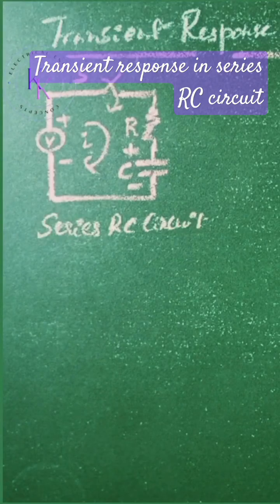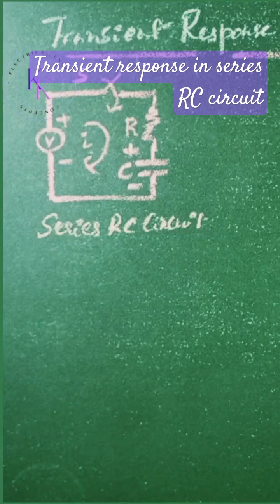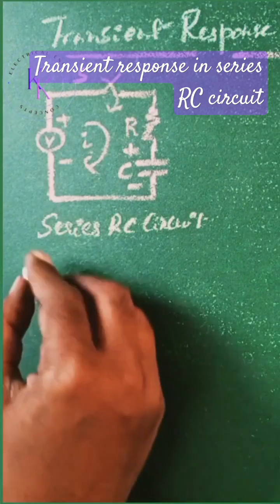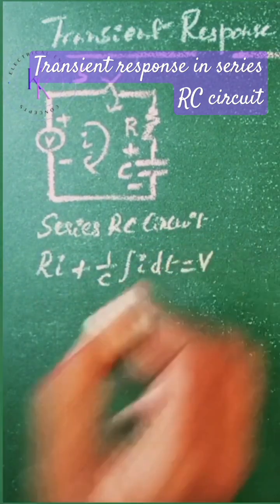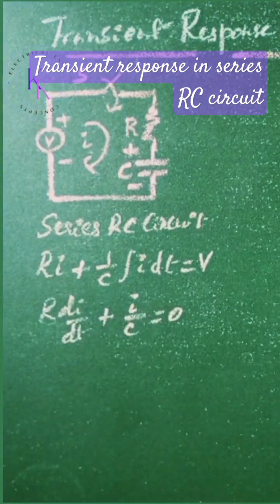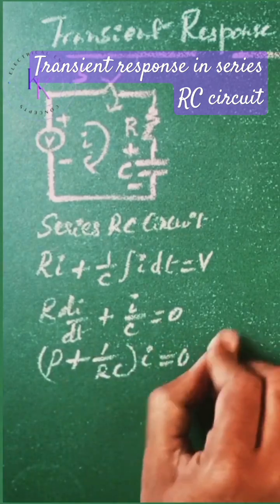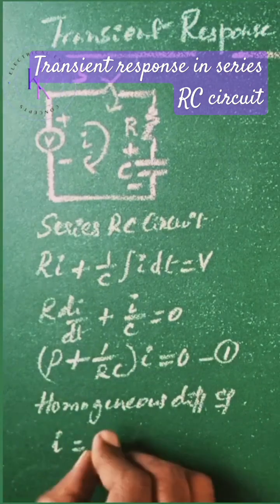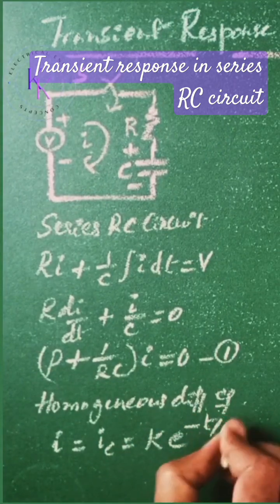TRANSIENT RESPONSE IN SERIES RC CIRCUIT @KKCEE218